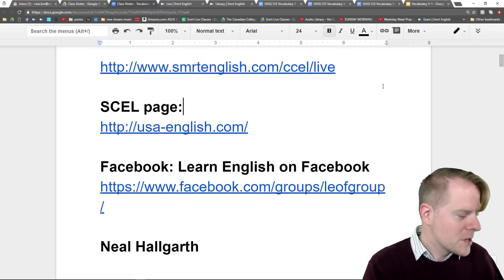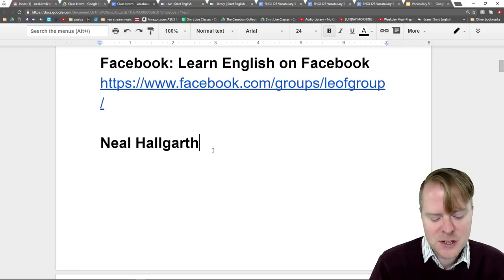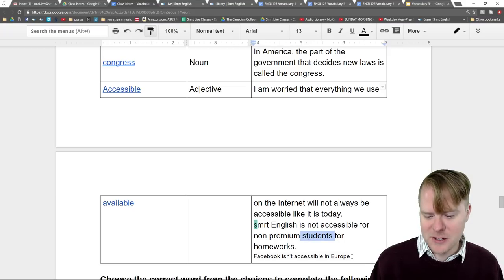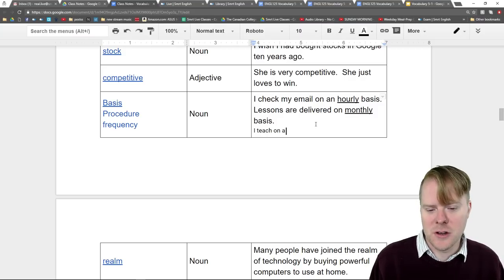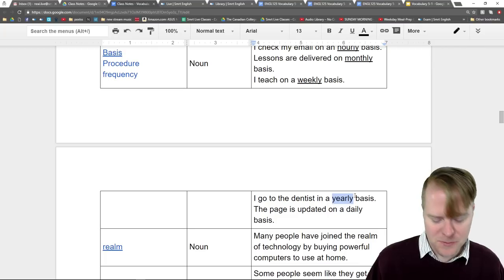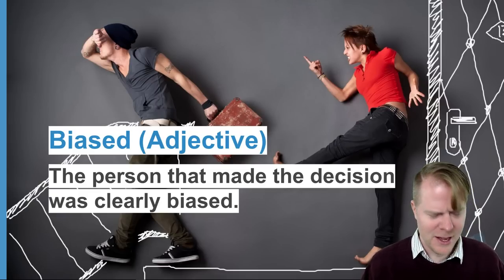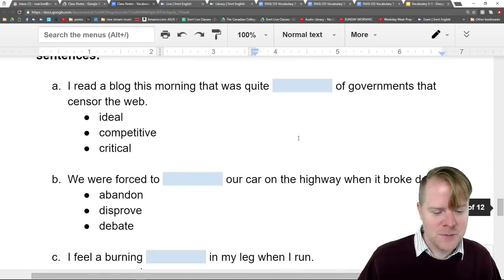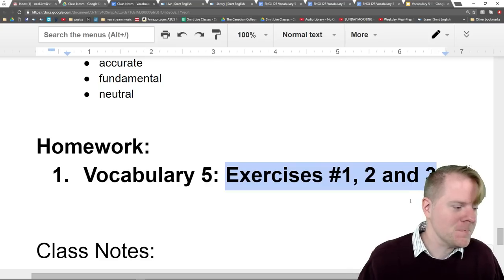Vocabulary - Upper-Intermediate English with Neal #17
Watch this course live for free on YouTube every Monday and Wednesday at 15 30 GMT (15 30 GMT =

- Two 1-hour lessons per week with a Canadian or American teacher
- Video-marked homework & assignments
- Quizzes & exams
- Official Smrt English Certification
- Weekly group video chats